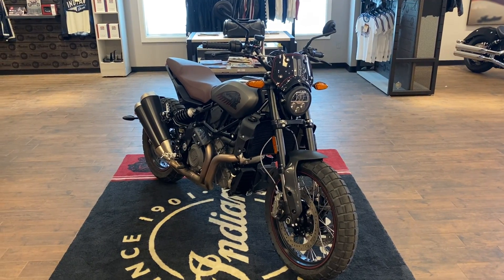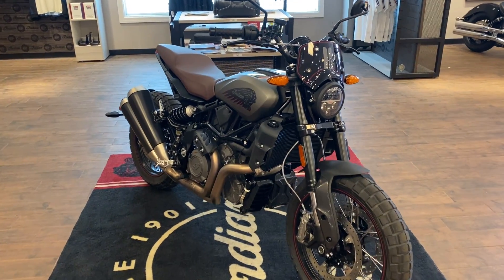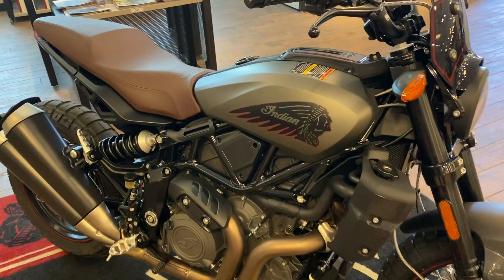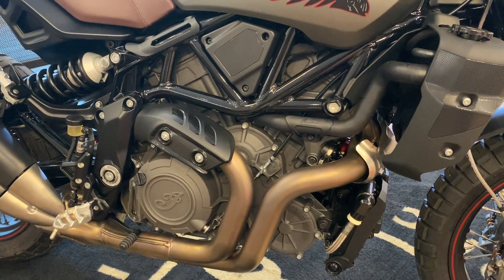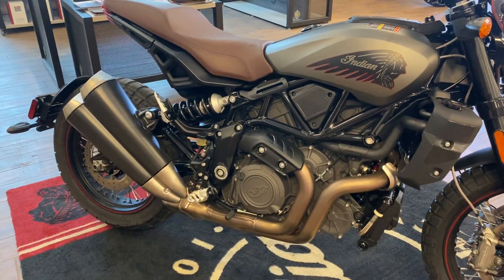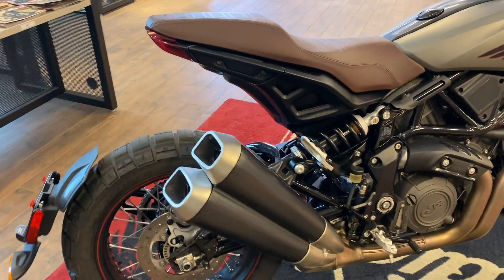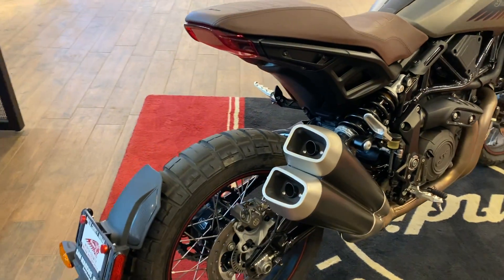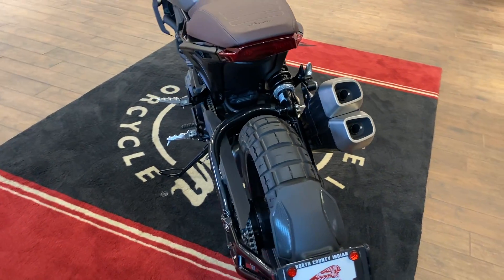2022 Indian Motorcycle FTR Rally